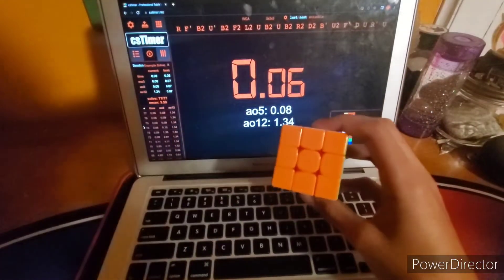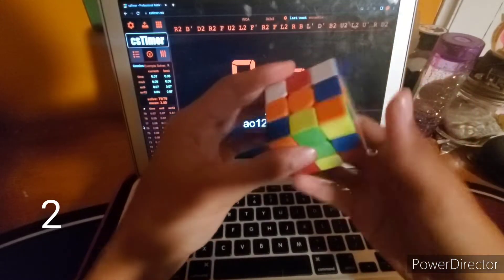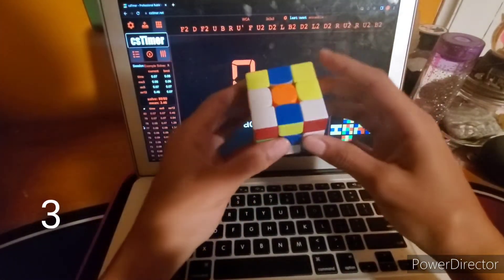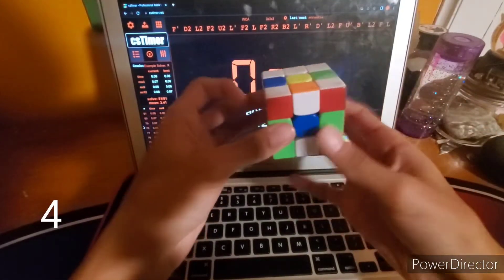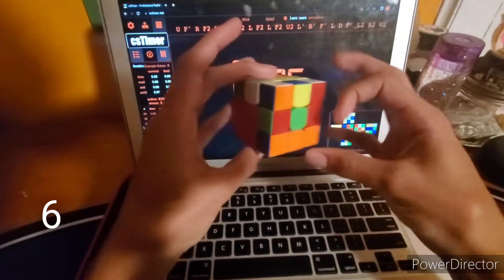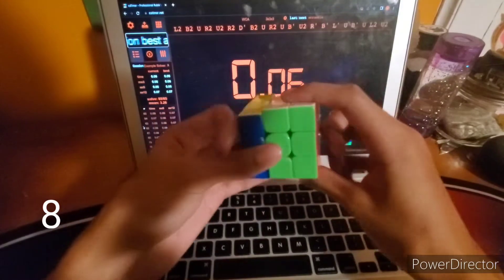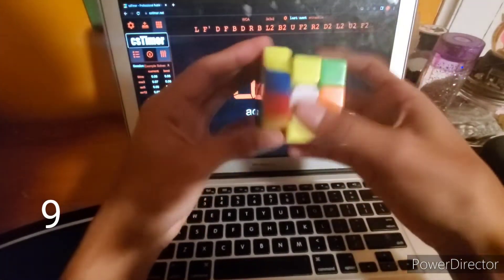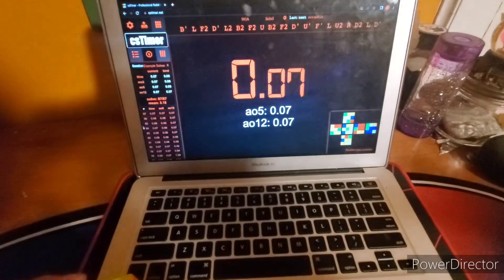10 Roux Example Solves in 10 Minutes (Advanced)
Not bad even though 1/3 of every solve was looking for FB